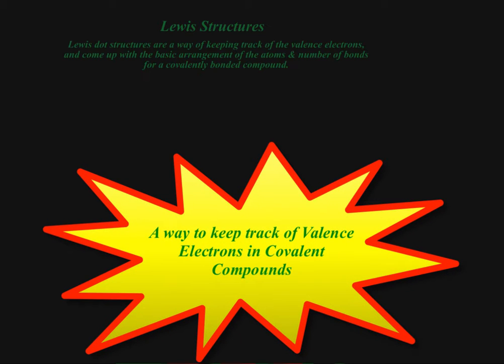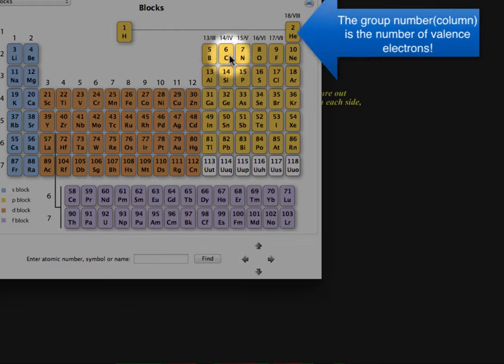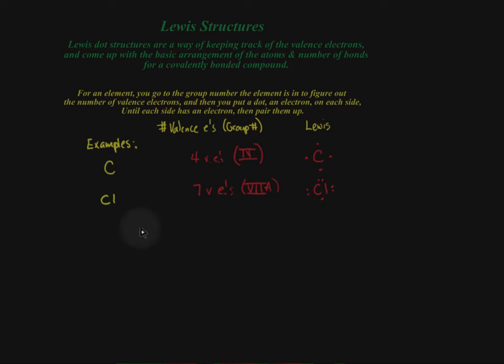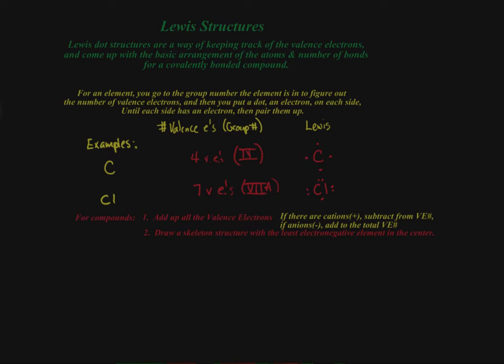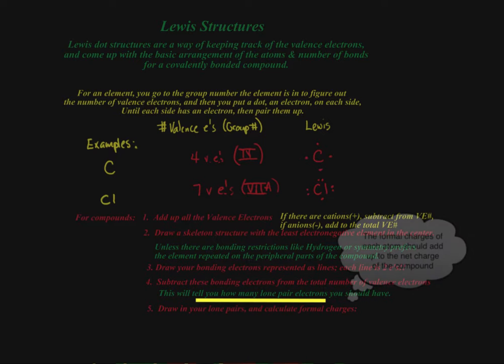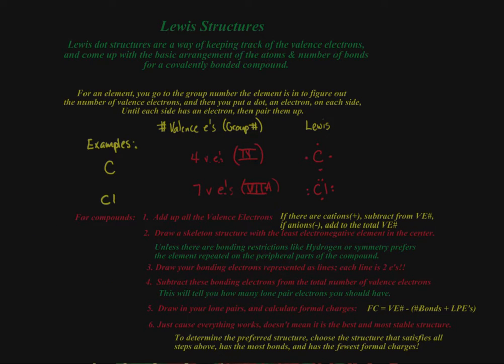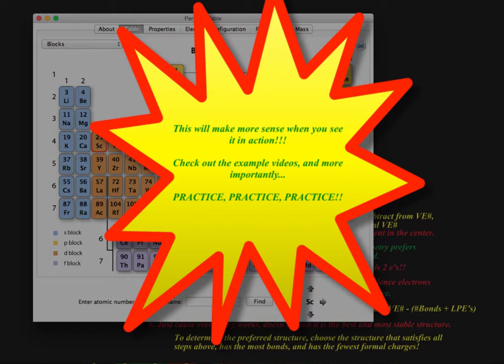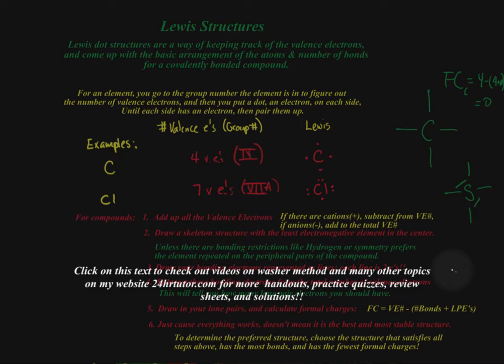Lewis structures concept video